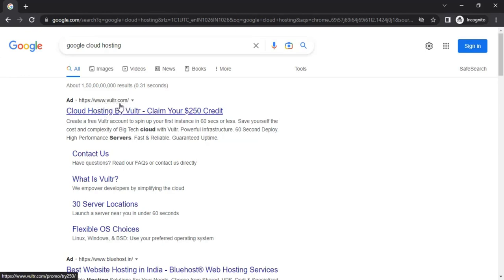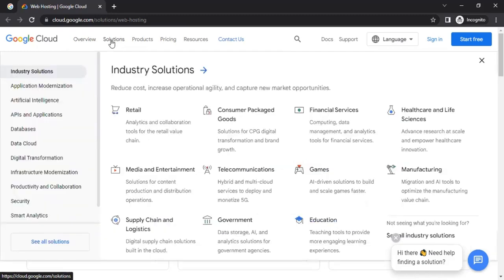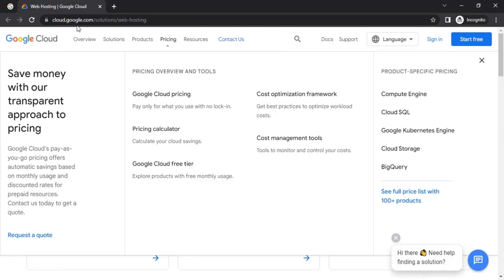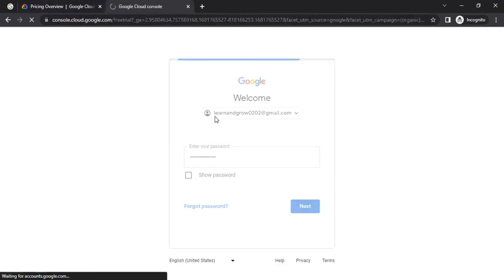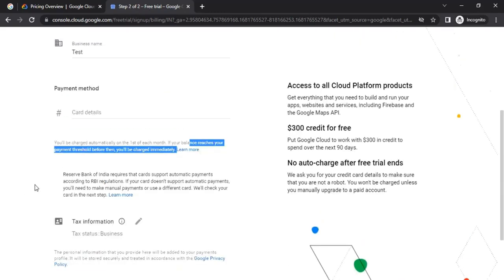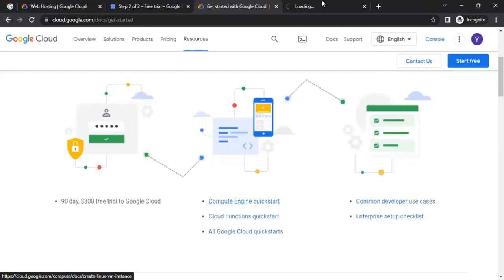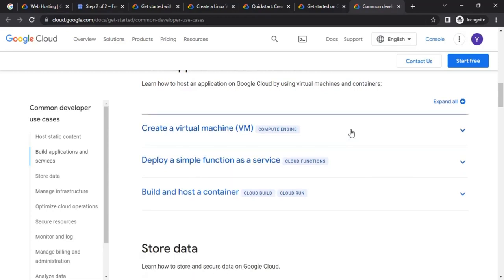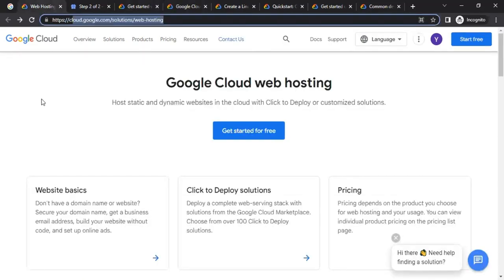Google Cloud - How To Host & Setup A Free Website (Step by Step)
Today we talk about Google Cloud - How To Host & Setup A Free Website, so stay until the end of the video to see the full explanation.